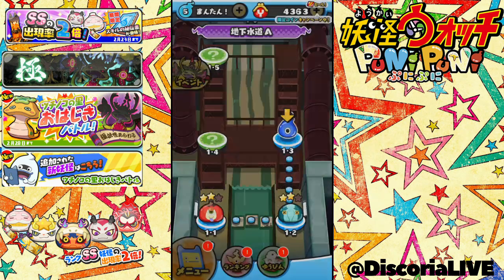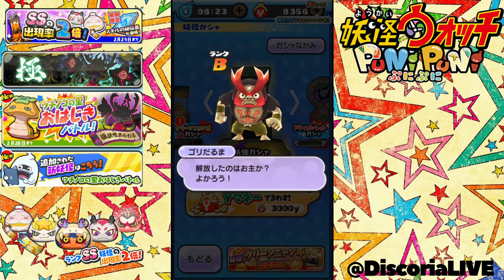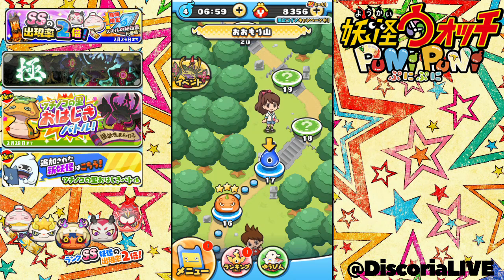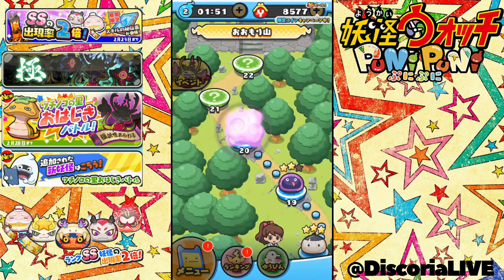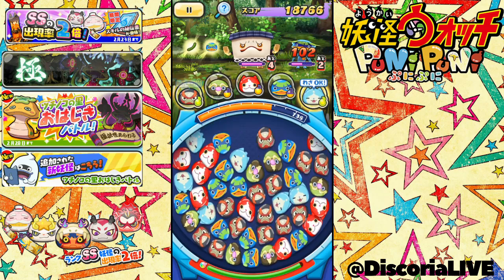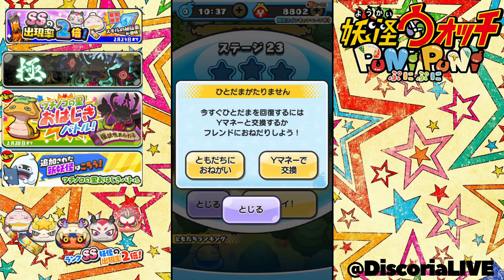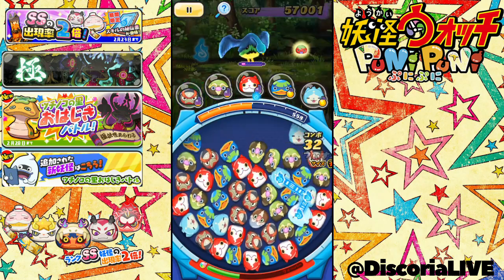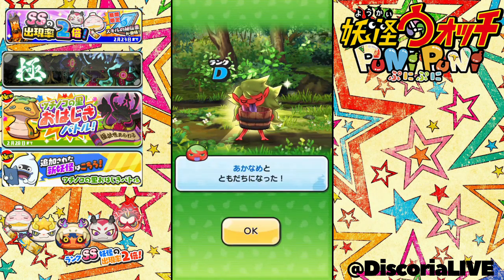Yokai Watch PuniPuni Part 2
Continuing on through PuniPuni today covering the following areas:

Sewer A (Up to the Third Yokai)
Mt. Wildwood (3 Yokai before the Stage Boss)

Yokai befriended: St. Burly, Goruma, Tongus, Mirapo, Kappa, Hidabat, Wazzat, Tublappa,

Special Yokai Reward: Puniyan

Note: The audio and video is a little out of sync towards the end, I apologize, I'm still learning how to use my video editing software... It'll get better every time.